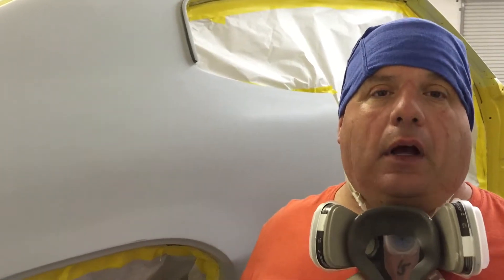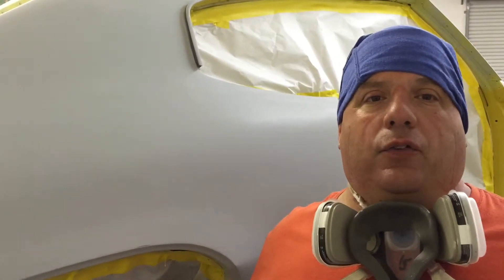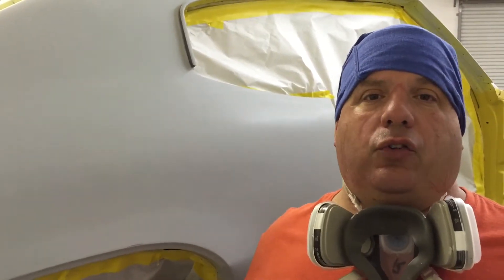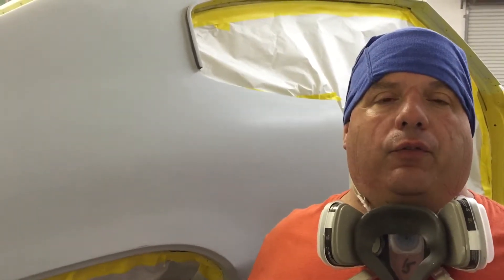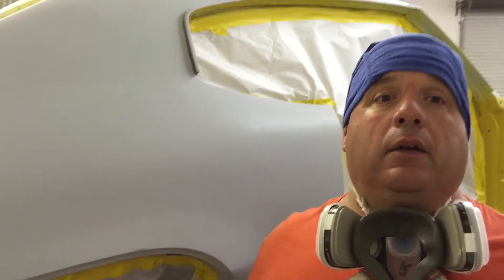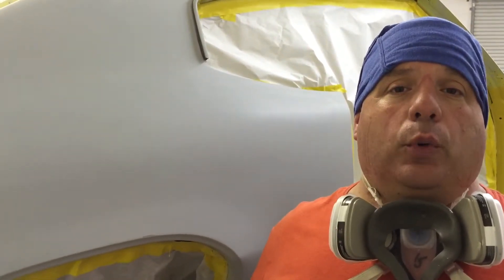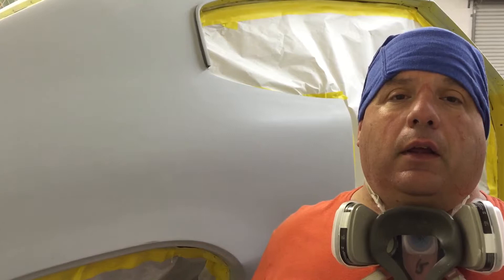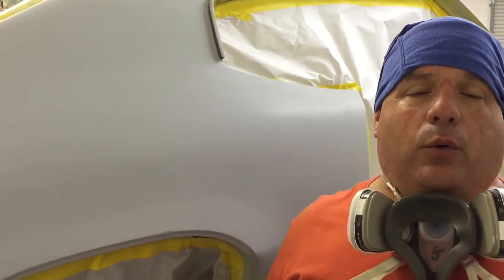Auto Painting Tips Classic Car Refinish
How To Prep Final Primer sealer Before Base Coats Auto Painting Tips Classic Car Refinish